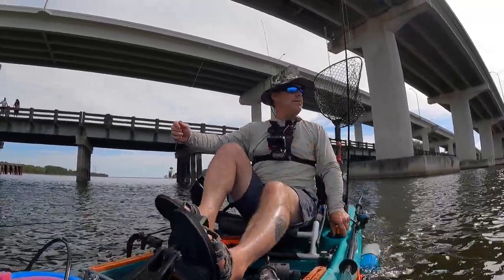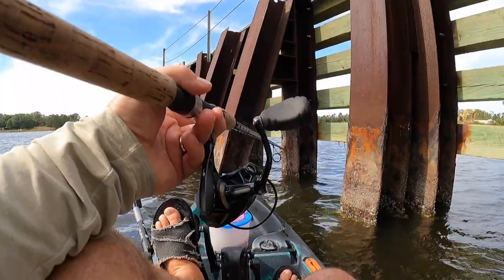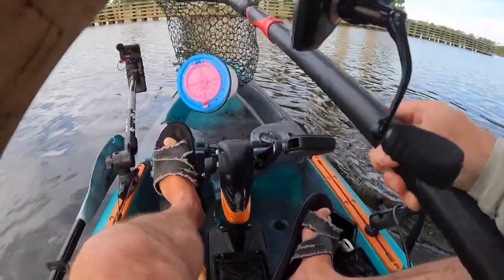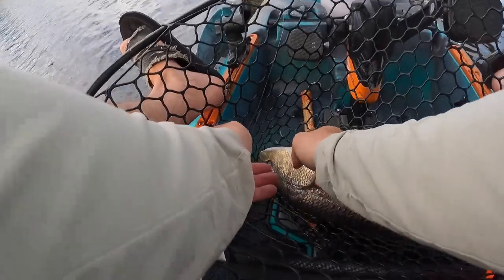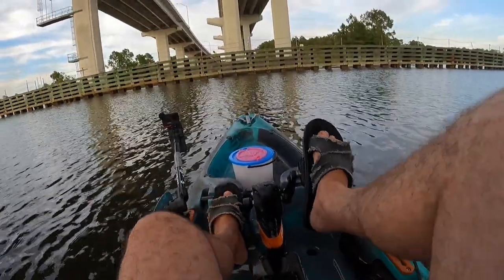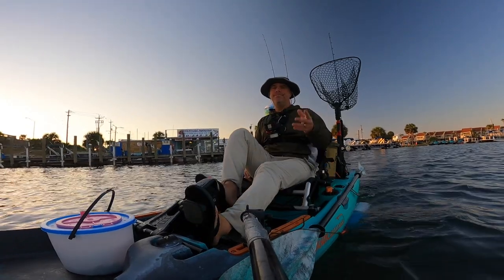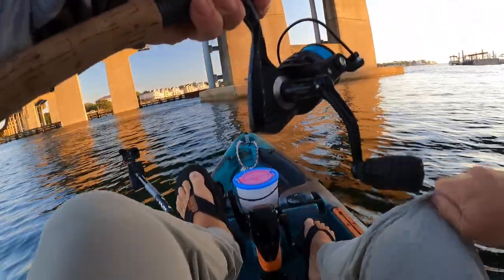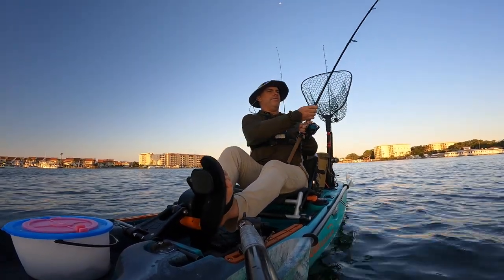Dropping Fiddler Crabs on Bridge Pilings **CAN'T Believe I Did This!**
You can view the whole lineup of Old Town Kayaks

to order!